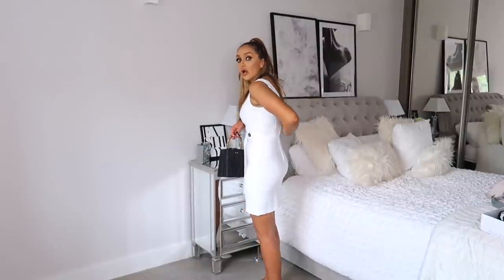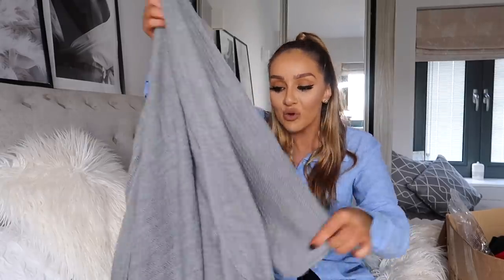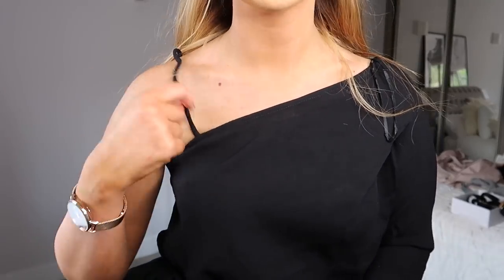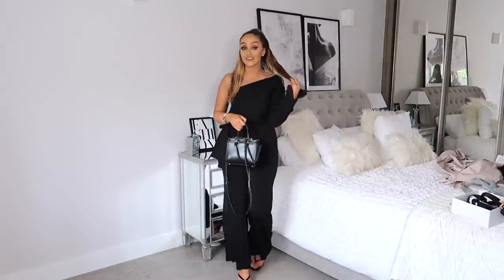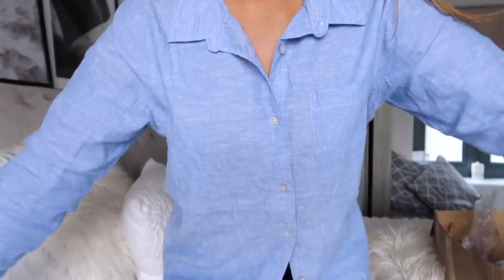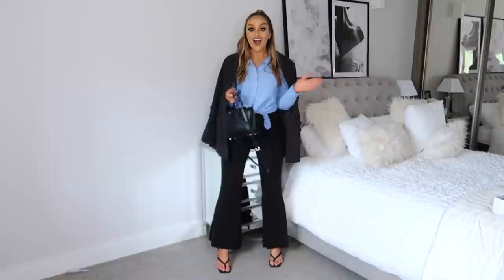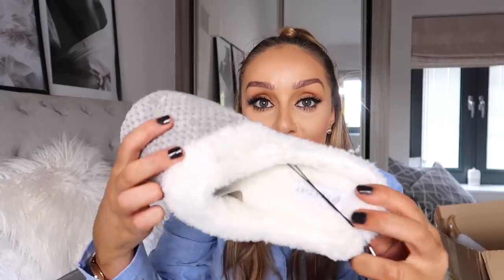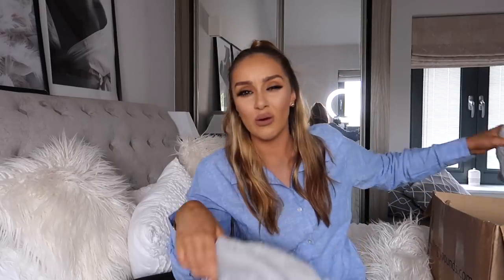TESTING EVERYTHING5POUNDS.COM | HUGE £5 CLOTHING HAUL ... IS THIS FOR REAL?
Home account:  lauragemmahome